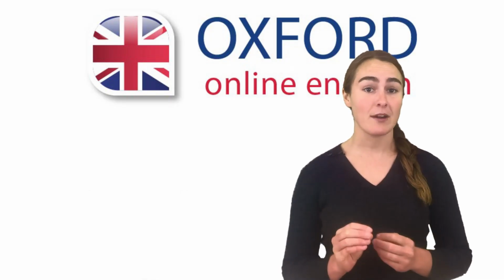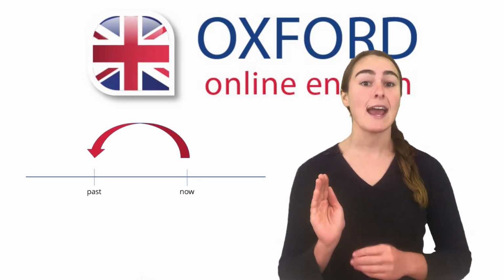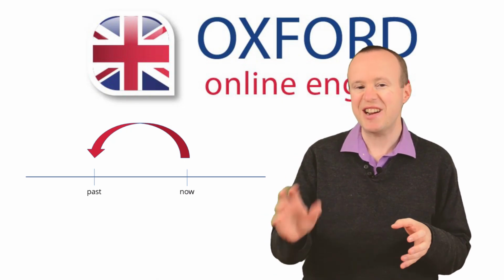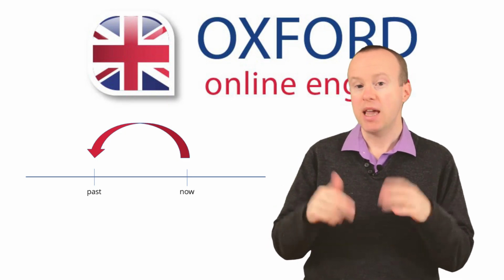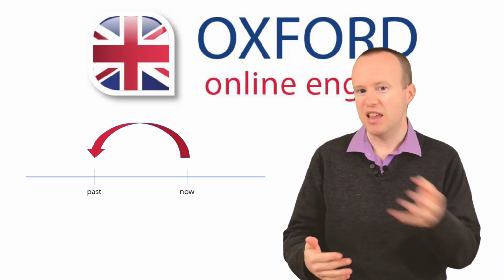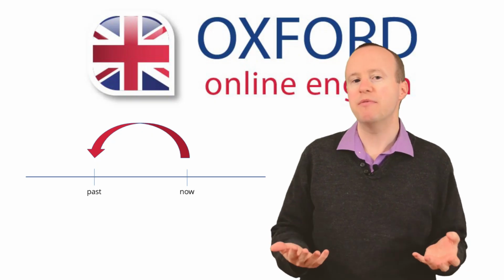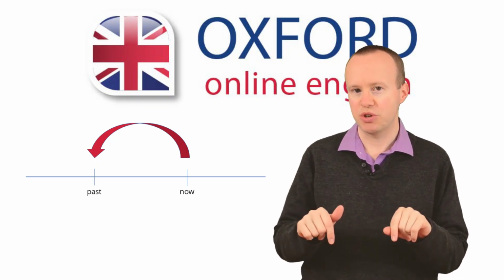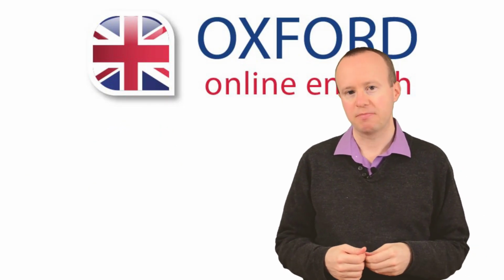Present Perfect Verb Tense - English Grammar Lesson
In this lesson, you can learn about the present perfect verb tense in English.
Does your language have anything like the present perfect? Many languages don’t have a similar verb form. This can make it more difficult to use the present perfect correctly in English.
In this class, you’ll learn how to use the present perfect verb form in different ways. Be sure to tell us which tense you find most difficult in the comments!

Want more practice with tenses? Take a lesson with a certified OOE English teacher today!

See the full version of this lesson with a quiz on our

This lesson will help you:
- Understand the correct way to form the present perfect.
- See how you can talk about life experiences with the present perfect verb tense.
- Talk about unfinished time with present perfect.
- Use the present perfect verb tense to talk about unfinished actions and states.
- See how you can use the present perfect tense to describe past actions with present consequences.

Contents:
1. How to Form the Present Perfect 1:25
2. Talking About Life Experiences 3:02
3. Talking About Unfinished Time 4:38
4. Talking About Unfinished Actions/States 8:43
5. Past Actions with Present Consequences 11:18